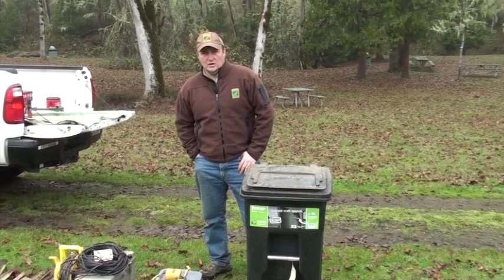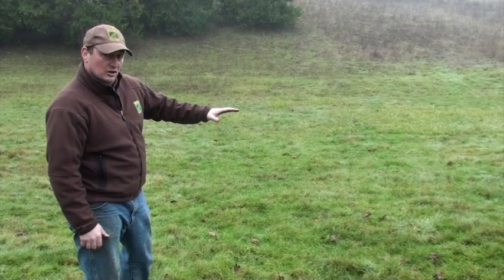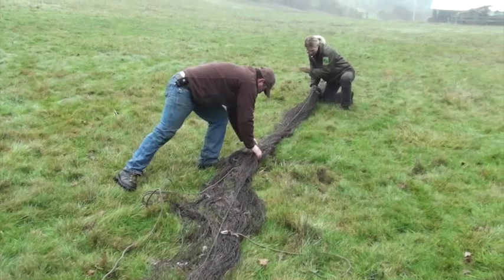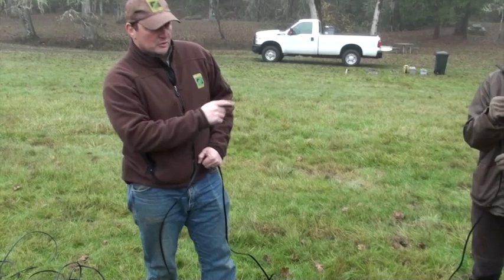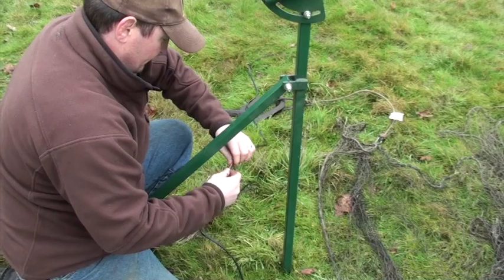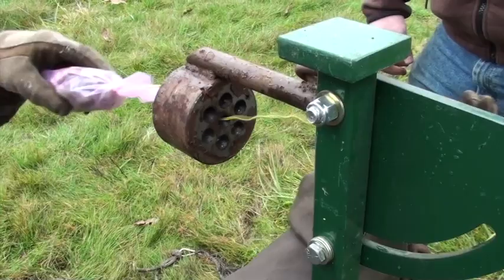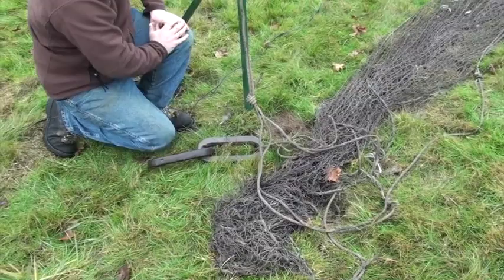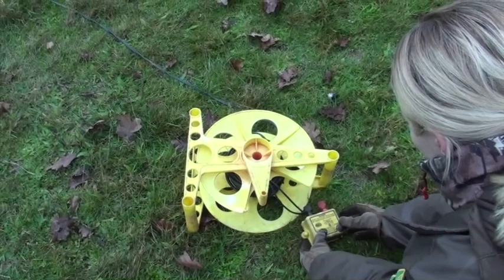Rocket Net Operational Safety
How to safely set up and use a rocket net for wildlife capture.